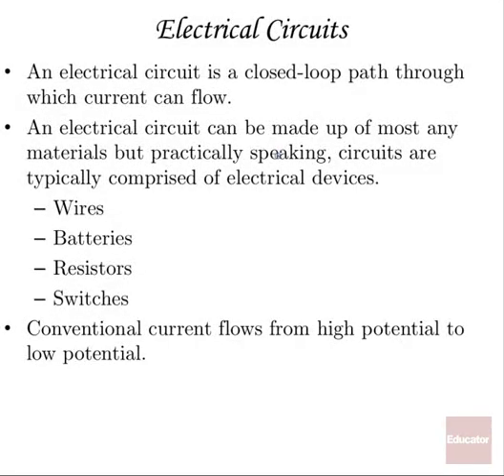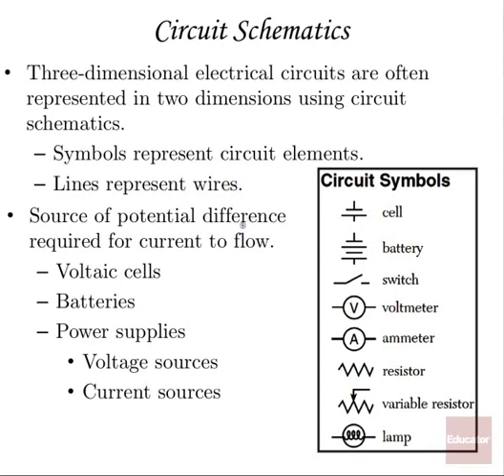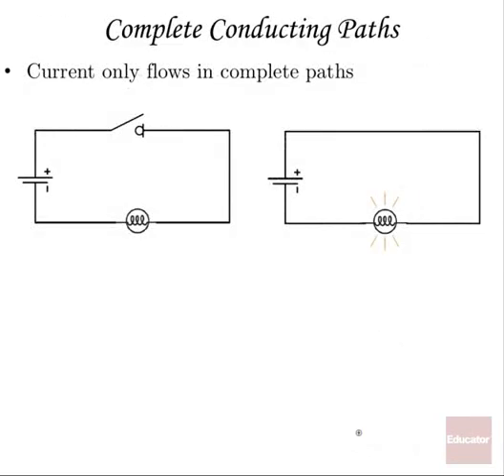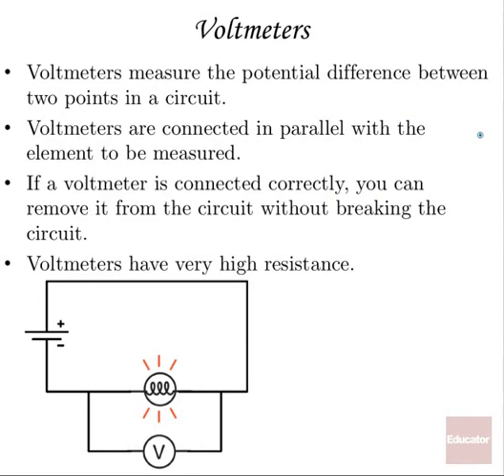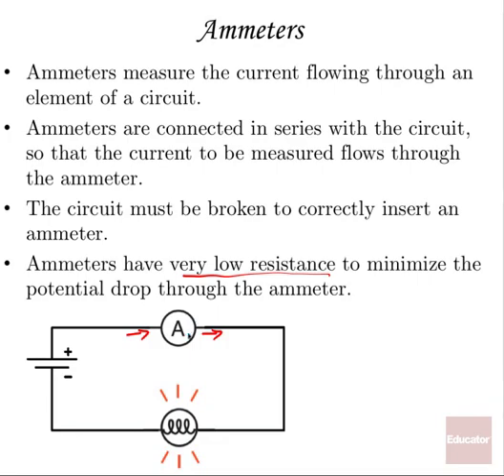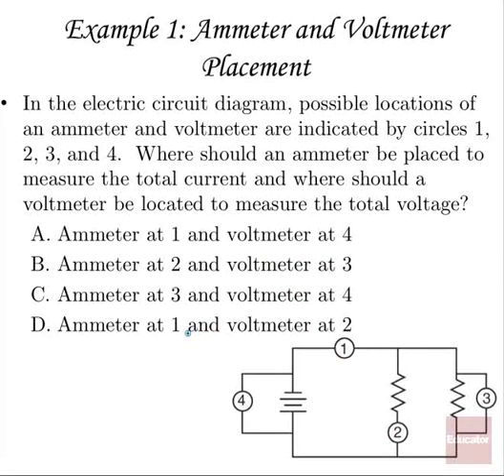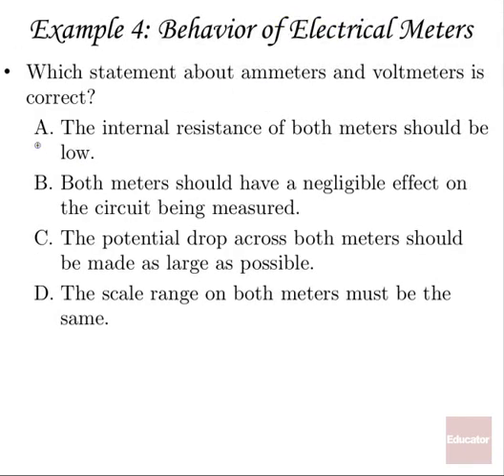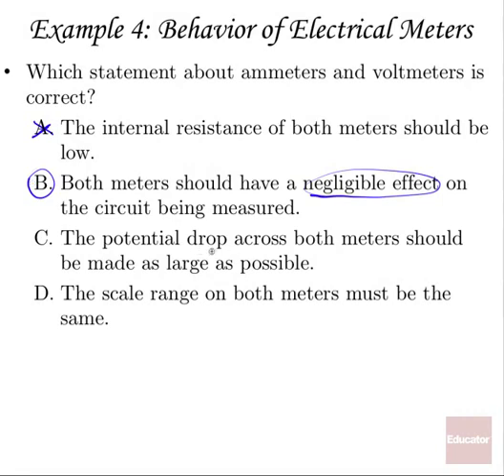AP Physics B Tutorial Electricity & Magnetism Circuits & Electrical Meters